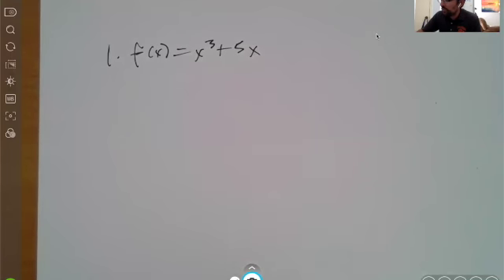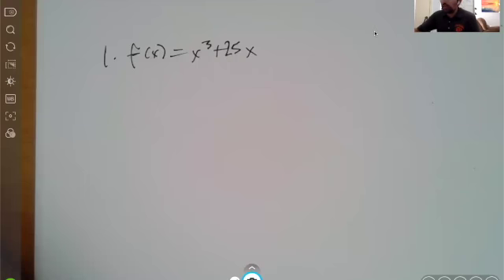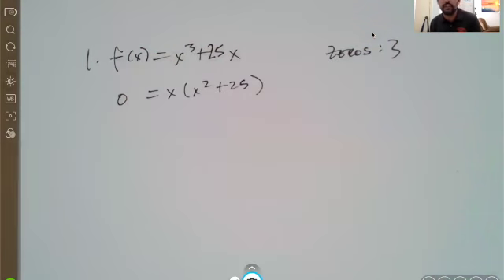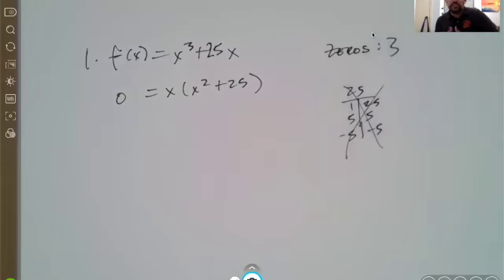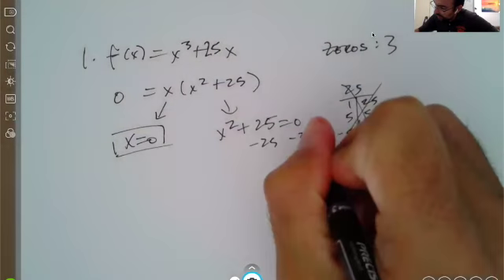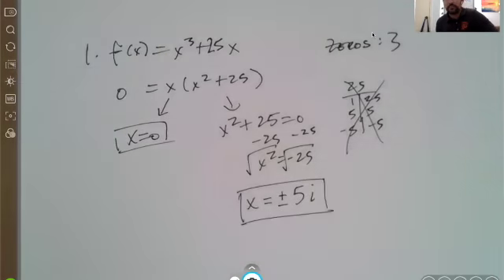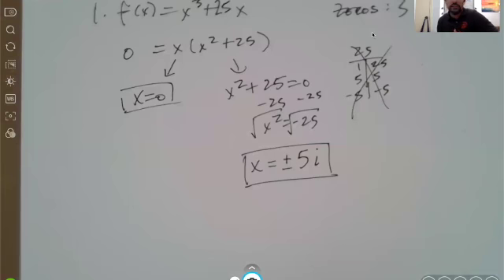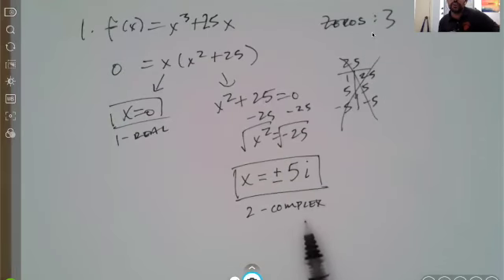Real vs Complex (Zeros)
Example on finding zeros of a polynomial, then determining which zeros are real and which are complex.